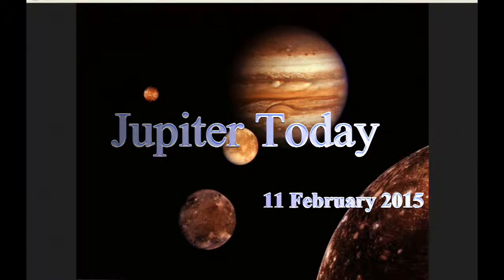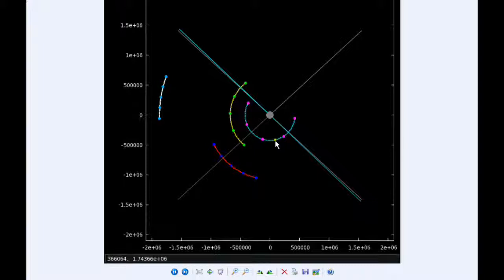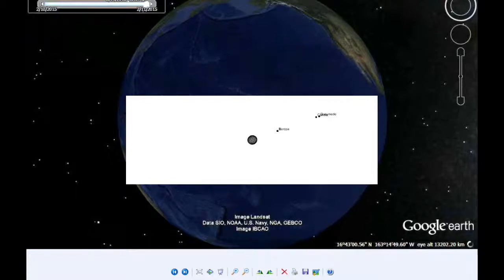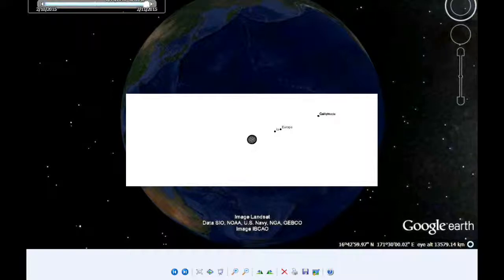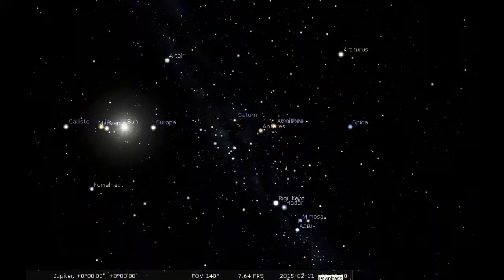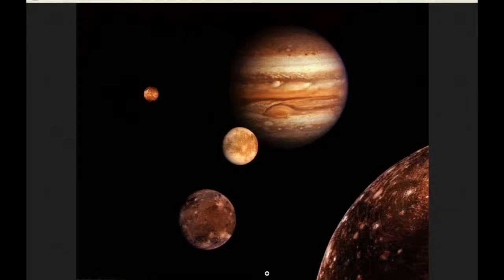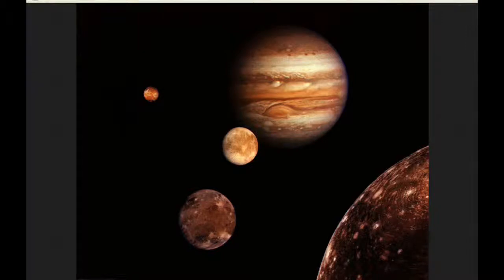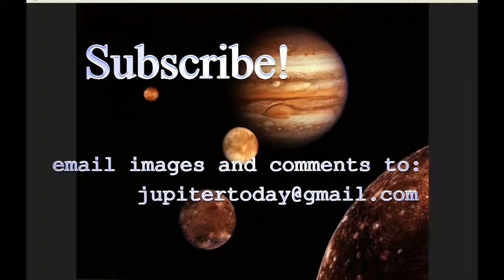Jupiter Today | 11 February 2015